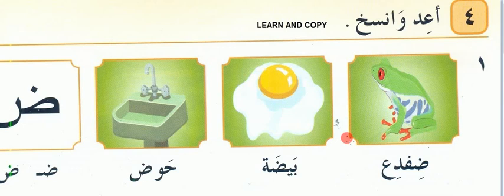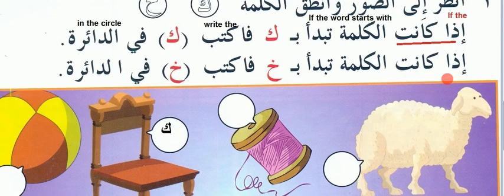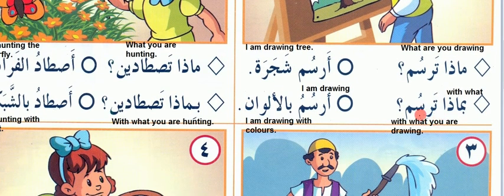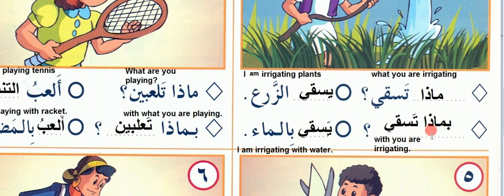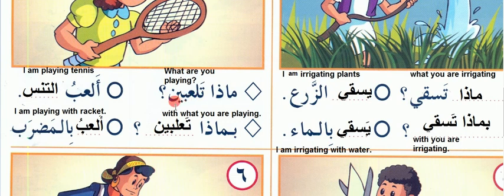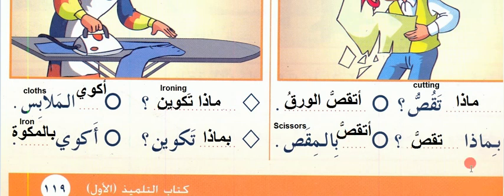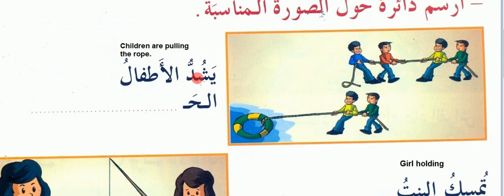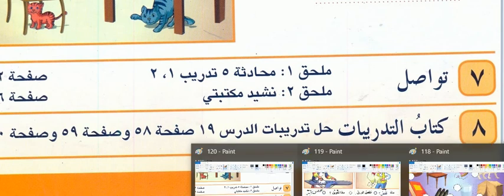Come we play in the garden- هيا نلعب في الحديقة Book1-Lesson 19B-- أحب العربية